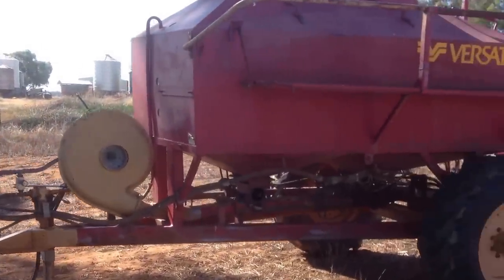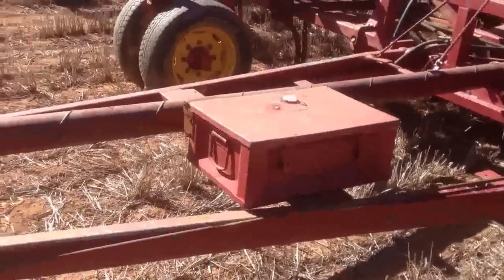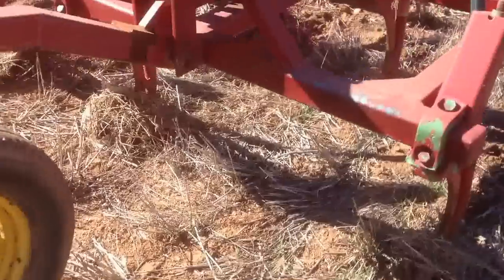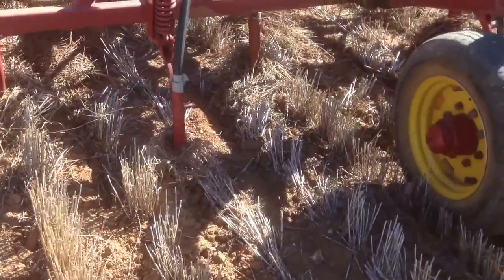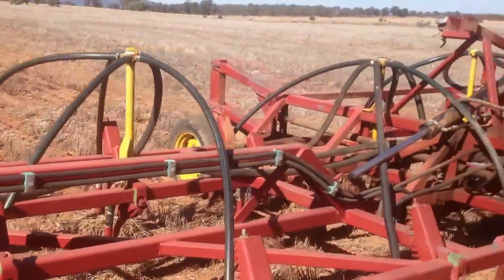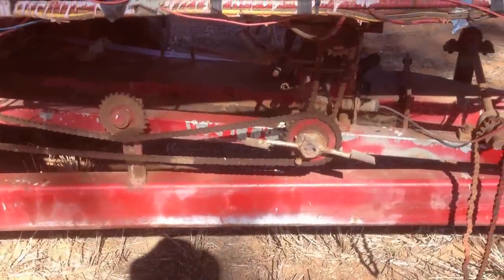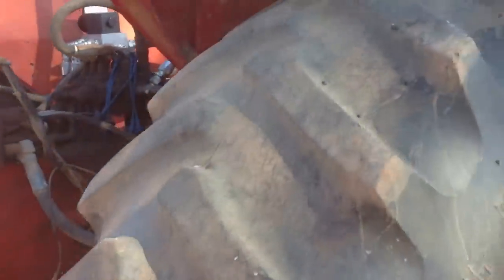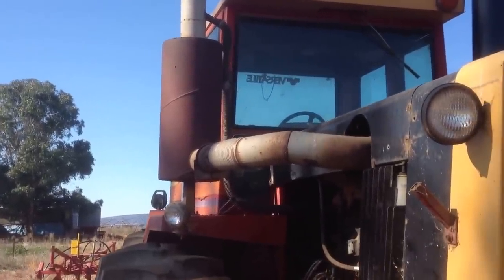VERSATILE MOVIE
Home made air seeder.